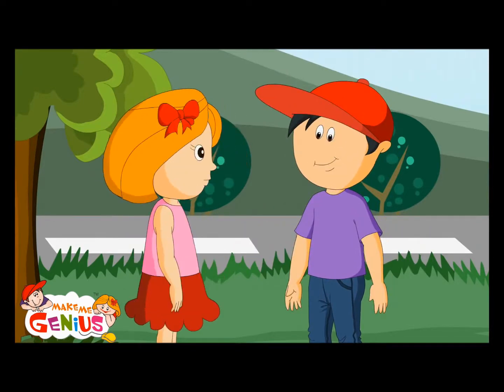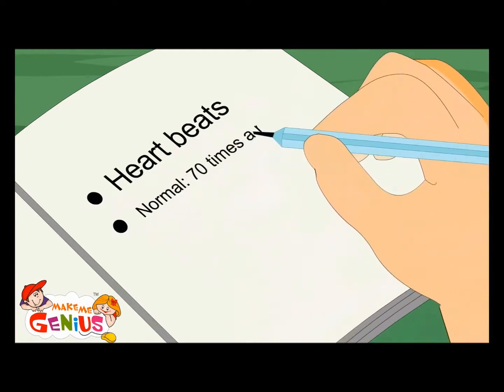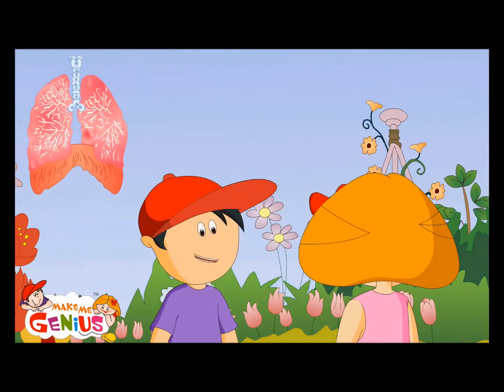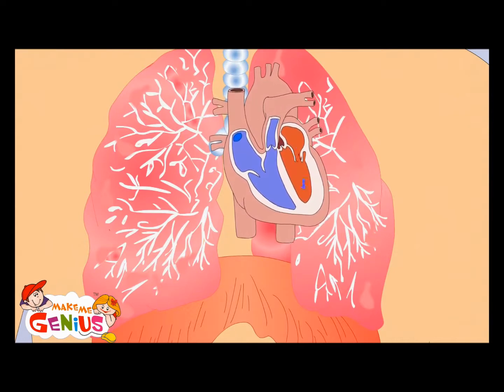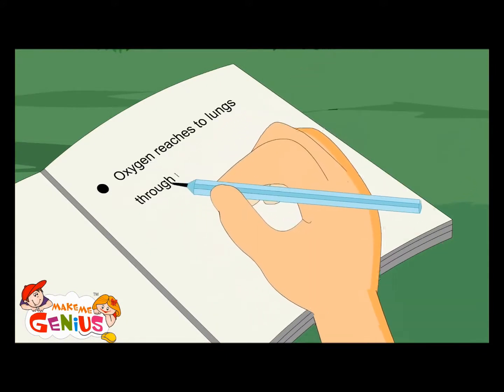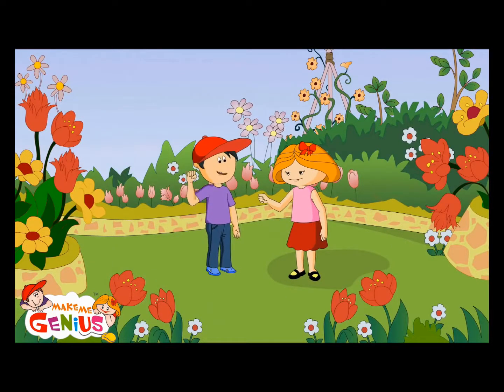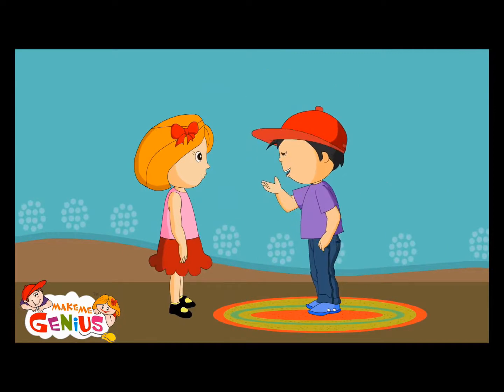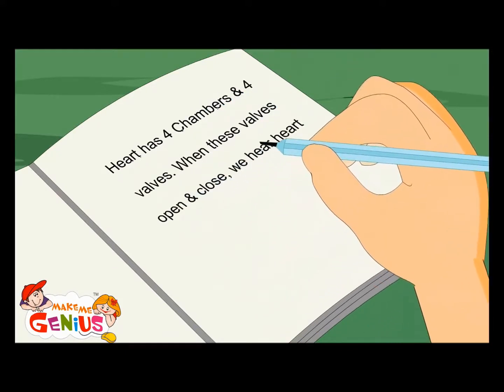Circulatory System Cardiovascular System Facts ,Functions for Kids